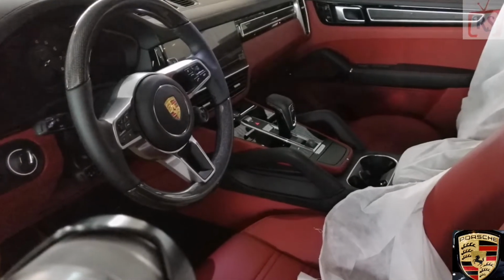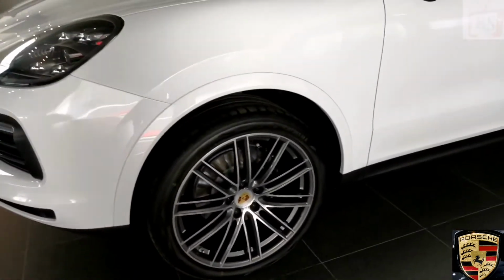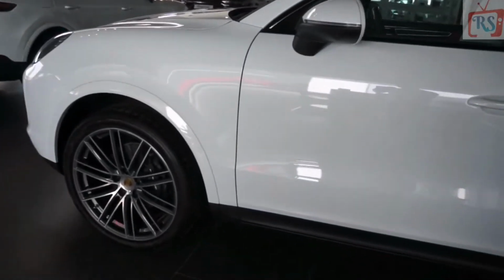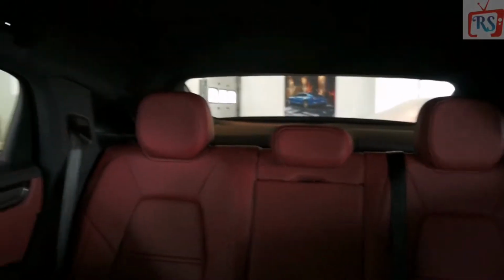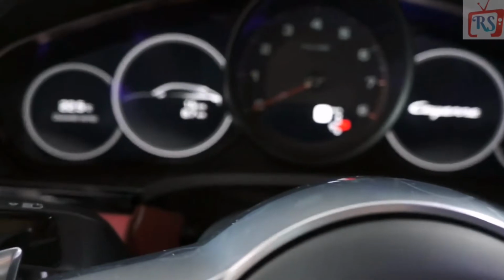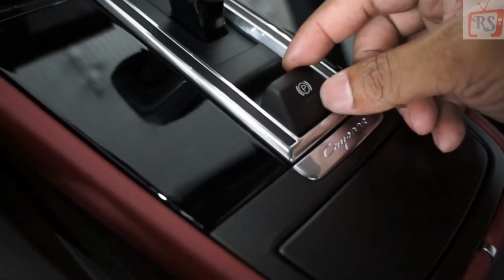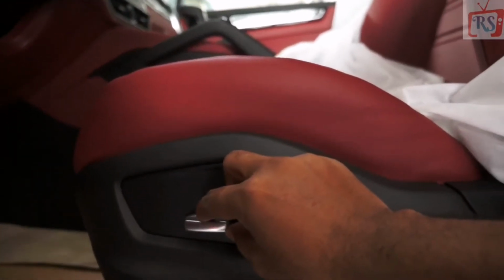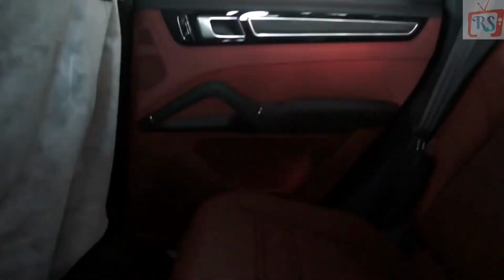Porsche Cayenne Turbo S E-Hybird | Interior and Exterior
Porsche Cayenne Turbo S E-Hybrid Review
Quintessential sports cars.

Some best car kit you may always want keep to fulfill your travel needs.

1. Universal Car Oil Catch Can Kit with Filter TLAXCA 300ml Air Oil Separator Automotive Reservoirs Aluminum Oil Catcher for Hyundai Toyota.
2/ UGREEN Bluetooth FM Transmitter USB Car Fast Charger 38W QC and Type C PD Quick Charging Radio Adapter Multi-functional Car Kit 3 USB Ports Support Hands-Free Calls, LED Backlit, TF Card Flash Drive.
3. PROTON Scissor Jack for Car - 2 Ton (4409 lbs) Car Jack Kit with Saving Effort Ratchet Design,Car Tire Jack for Auto/SUV/MPV (2 Ton)
4/ Tawa Car Jack 5 ton with Electric Impact Wrench, Car Tools Built-in Tire Inflatable Pump LED Light Safety Hammer, 12V 4 in 1 Car Tire Repair Tool Kits
5/ Car Scratch Repair Paste, Star Black Car Scratch Removal for Cars, Touch Up Paint for Cars Paint Scratch Repair, Waterproof Auto Scratch Remover Pen, 2 Pack (2* star Black)
6/ 2 Pack Suction Cup Set, Dent Remover Tools, Prints Dent Puller, Car Dent Repair, Suction Cup Lifter for Cars Dent, Glass, Tiles, Mirror
7/ Arabest 9 Pcs Car Care Car Cleaning Kit,Wash Cleaning Tools Kit Auto Care,with Soft Microfiber Cloth Towels,Wash Mitt Sponge, Automotive Detail Brushes for Cleaning Wheels,Exterior, Leather, Air Vents.
8/ Arabest Car LED Strip Lights, Multicolor RGB Car Interior Lights, 16 Million Colors 5 in 1 with 236 inches Fiber Optic, Ambient Lighting Kits, Sound Active Function and Wireless Bluetooth APP Control
9/ UCHUANG Phone Mount for Car, 360°Rotatable and Retractable Car Phone Holder Mount Multifunctional Rearview Mirror Phone Holder Car 2-in-1 Cell Phone Holder for All Smartphones
10/ AINOPE 2023 Upgrade Car Phone Holder Mount Gravity Cell Phone Holder Mount with Newest Air Vent Clip Auto Lock Hands Free Car Phone Mount for Car Compatible for iPhone 14 Pro Max 13 12 & All Phones
13/ Chemical Guys SPI_109_16 Leather Cleaner and Leather Conditioner Kit for Use on Leather Apparel, Furniture, Car Interiors, Shoes, Boots, Bags & More (2-16 fl oz Bottles)
The Cayenne and Cayenne Coupé: both boast a striking appearance and impressive performance, with up to five seats. Whether you prefer embarking upon your next adventure in the Cayenne together with friends, or fall for the iconic lines of the Coupé, it is purely a matter of personal taste. But one thing also applies to our two biggest models: every Porsche is first and foremost a sports car.
The last thing the Cayenne needed was to get more expensive and heavier but, perhaps figuring that the big SUV buying demographic is pretty red-meat-and-two-veg in its tastes, that’s exactly what’s happened with the creation of this new flagship, the Turbo S E-Hybrid.

Using a similar powertrain layout and package as the existing, V6-engined E-Hybrid, the Turbo S swaps that six for a twin-turbo V8, which in turn charges and draws power from a far juicier lithium-ion cell (housed under the boot floor and rear seats). The V8 is good for 542bhp, the battery 14.1kWh and the e-motor 128bhp, giving an unholy combined output of 670bhp and 664lb ft. That’s more power than a McLaren F1 and more torque than a Dodge Hellcat.

You can join our other social media for peering, Networking, and daily discussion with other professionals: